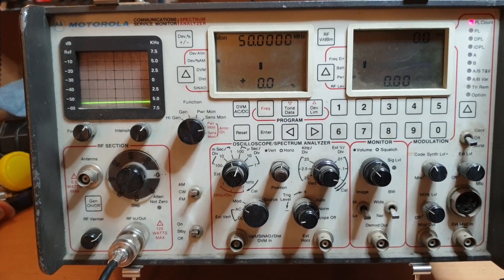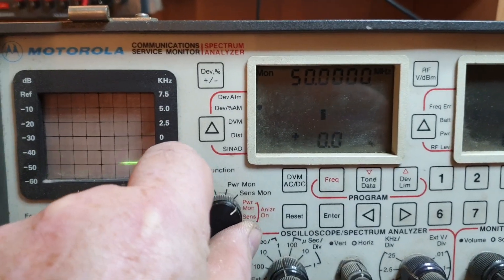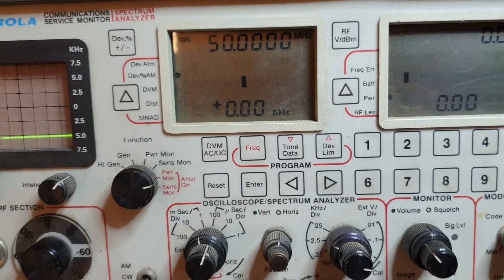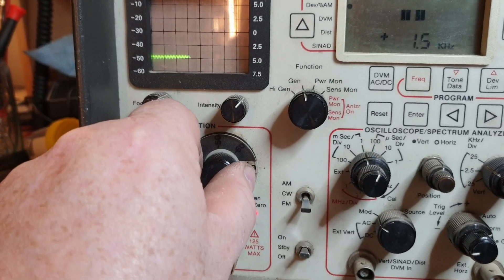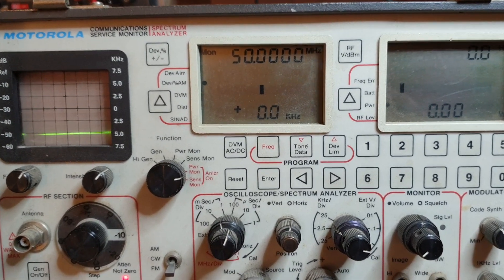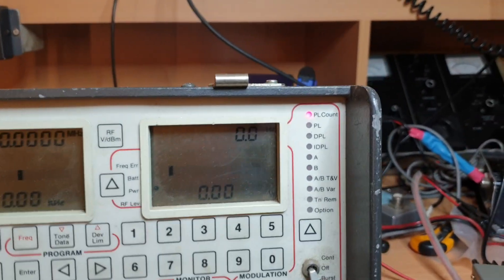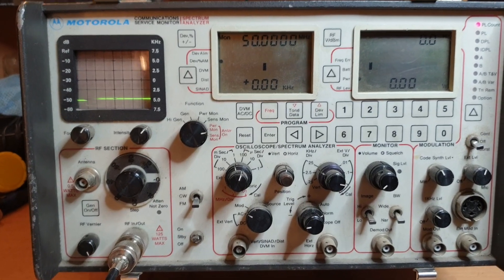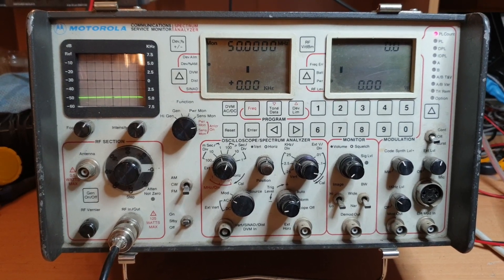Anyone can use a piece of radio test equipment, its easy!!!!!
Today we take a look at the Motorola R2400 communications analyser in detail showing very clearly that anyone can operate one of these great tools for both  electronics hobbyists and tradespersons alike.  A great addition to any shack, and doesnt break the bank.